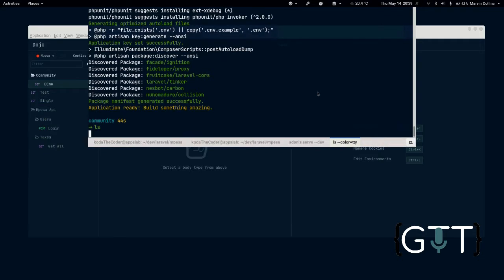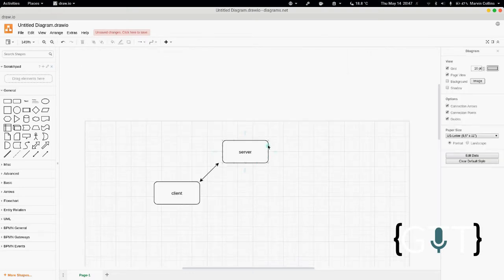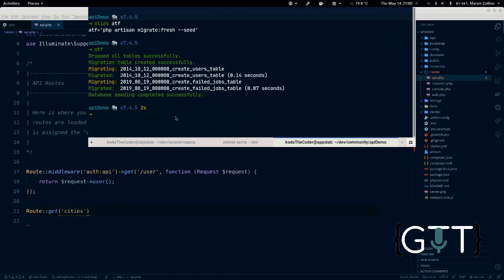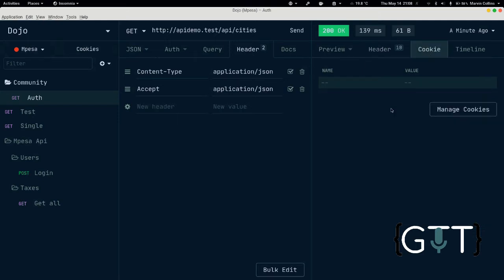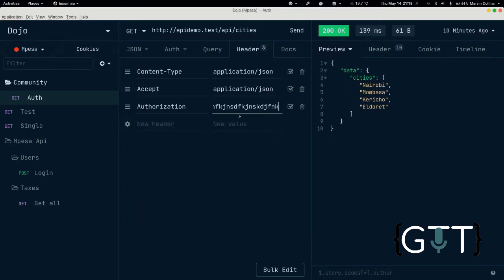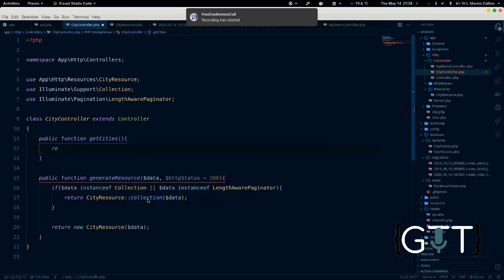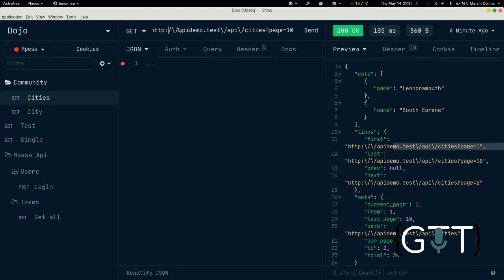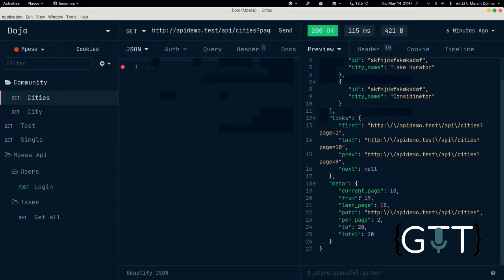Designing APIs for scale by Marvin Collins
This is a discussion among geeks that takes place every Thursday from 8:30 pm to 9:30 pm. It explains how one can design APIs that can scale up on our platforms. If you are designing APIs or aspiring to, then this is the best discussion you'll learn more from.